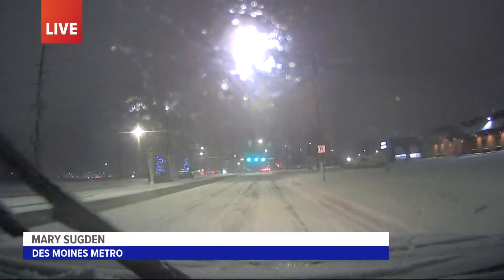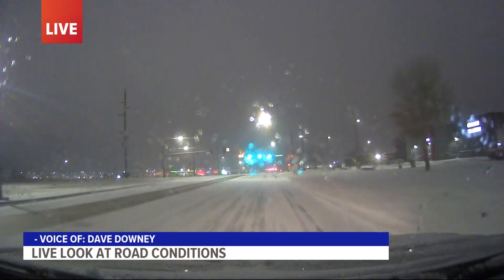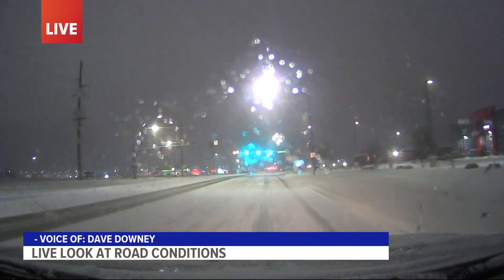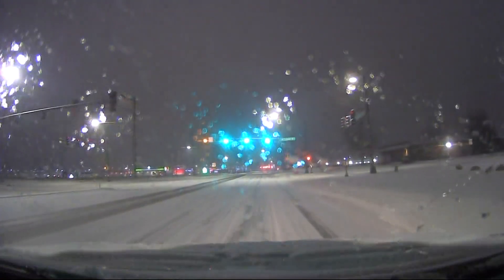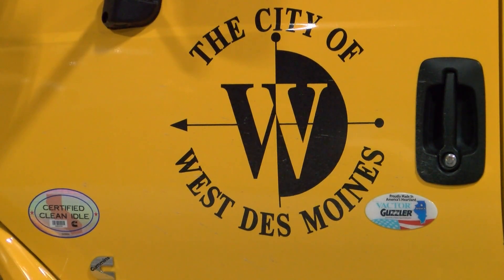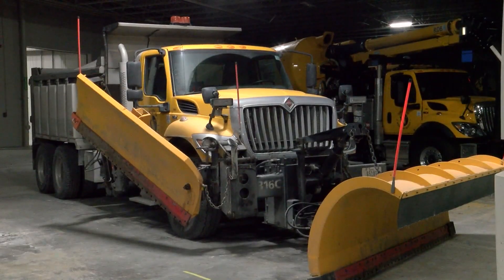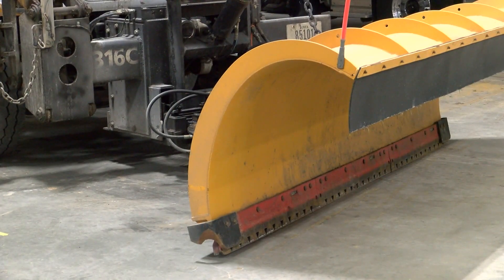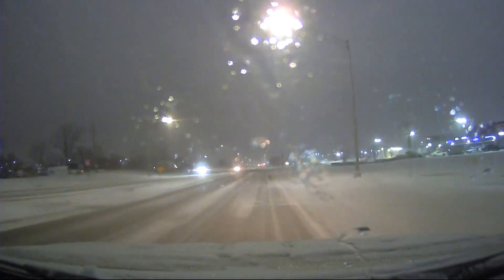A look at Wednesday night road conditions